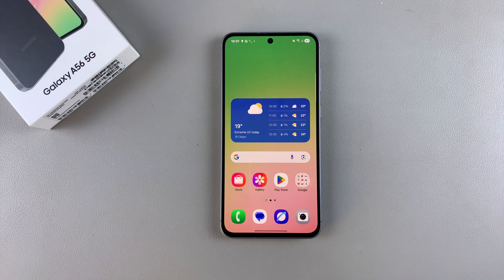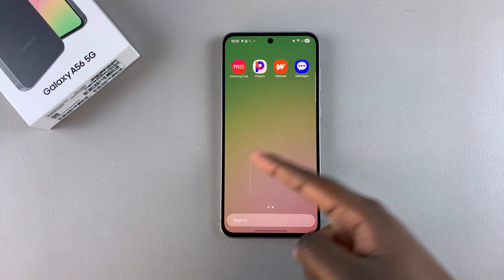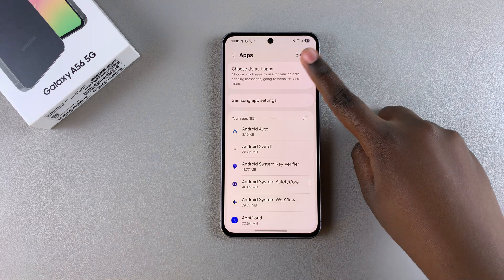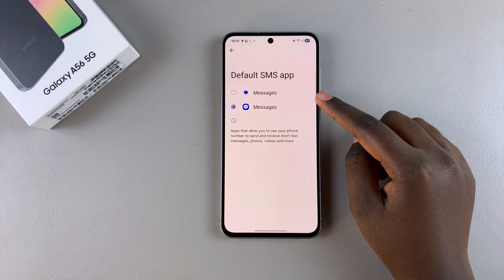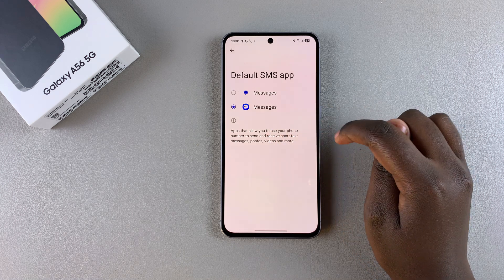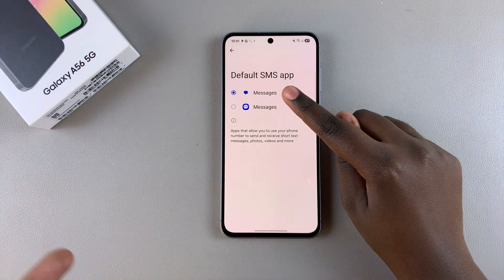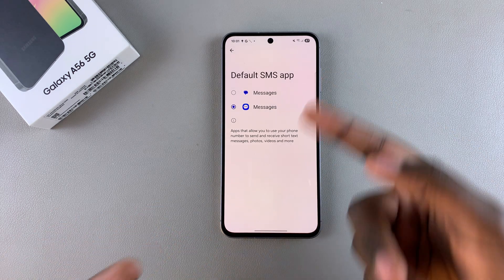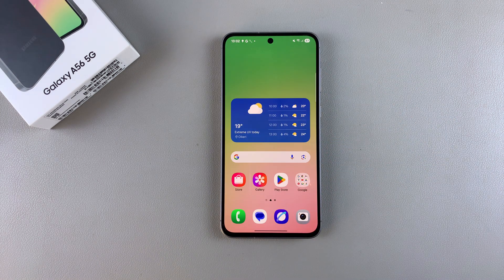How To Change Default Messaging App On Samsung Galaxy A56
I will show you how to change it in just a few taps. Whether you're switching to Google Messages, WhatsApp, or another SMS app.

How To Switch Default Messaging App On Samsung Galaxy A56

Launch settings
scroll to apps
Select "choose default apps"
Find and select SMSs app
Choose your preferred messaging app to apply changes

Cell Phone Tripod Adapter